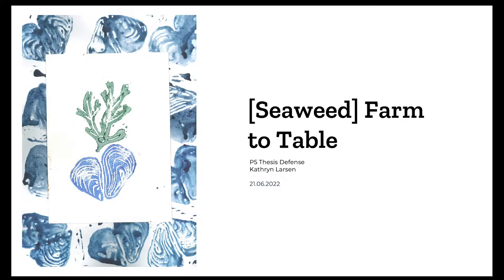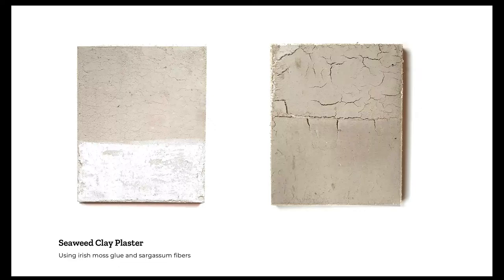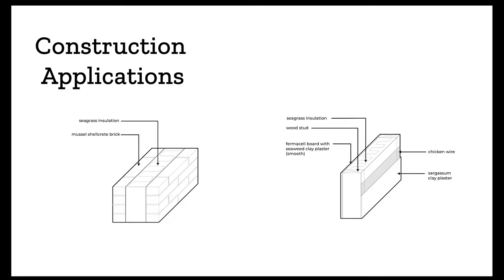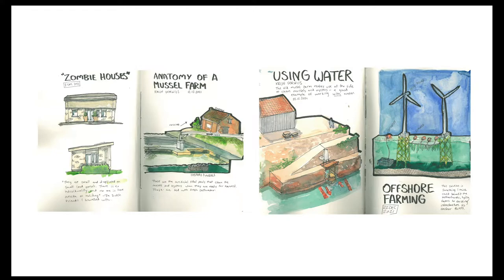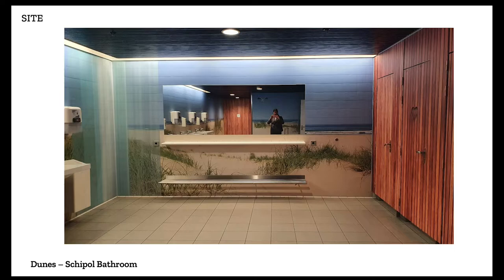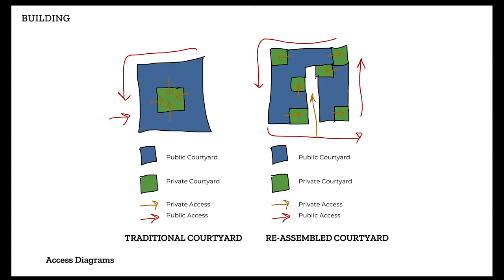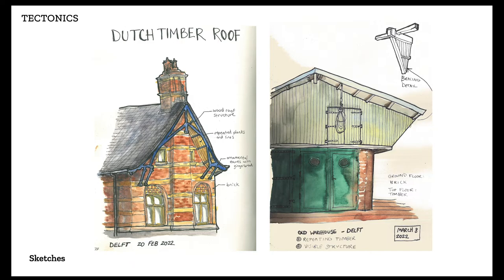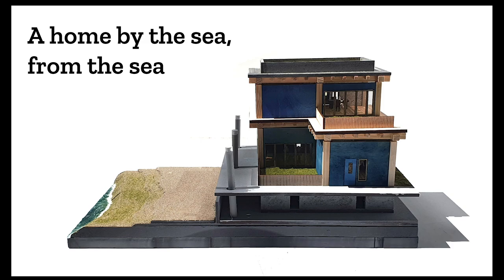TU Delft Explore Lab Architecture Thesis - [Seaweed] Farm to Table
This is the presentation that gave me a 10 on my thesis.
Advisors : Marcel Bilow, Roel van de Pas